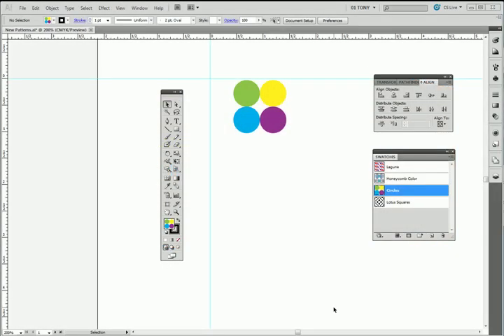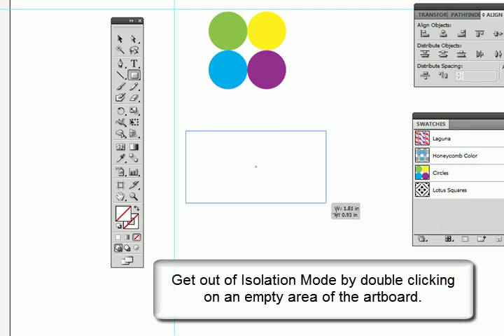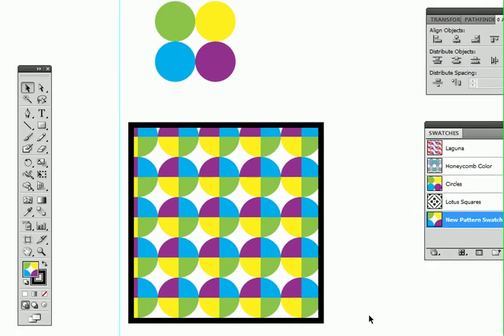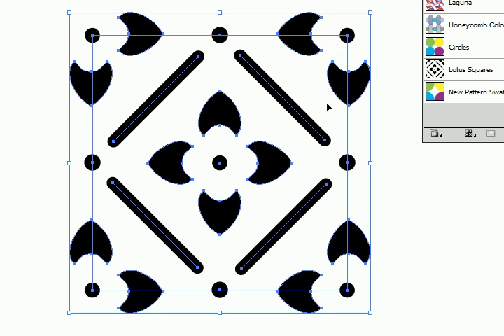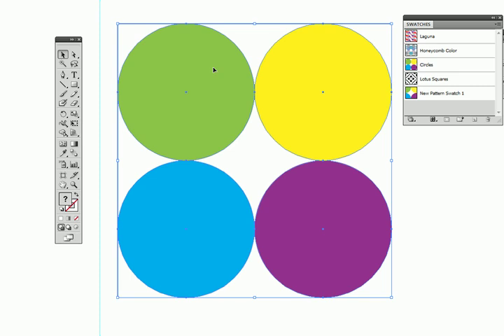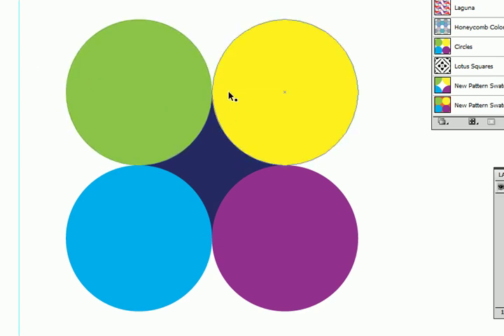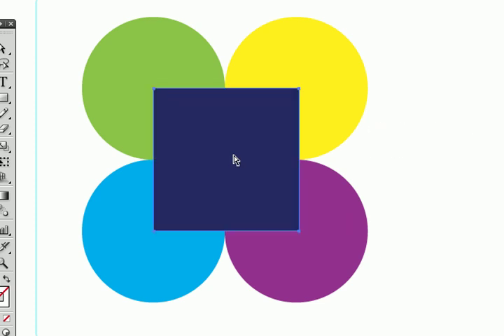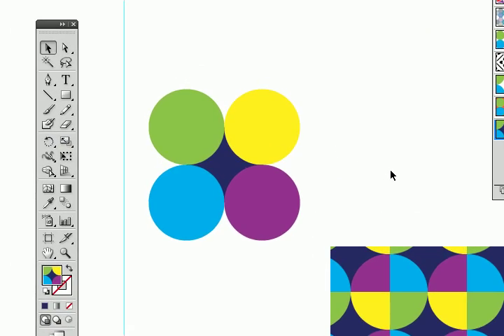Adobe Illustrator CS5 Pattern Fill Part 2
Part 2 on creating Pattern Fills with Adobe Illustrator CS5